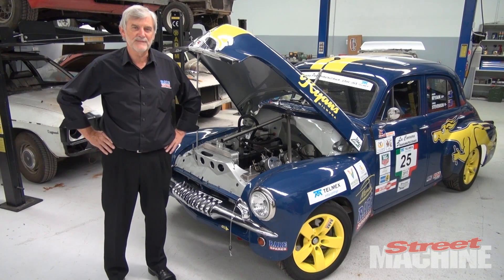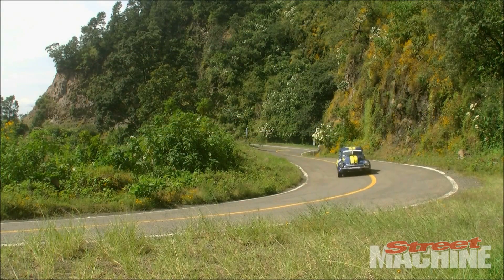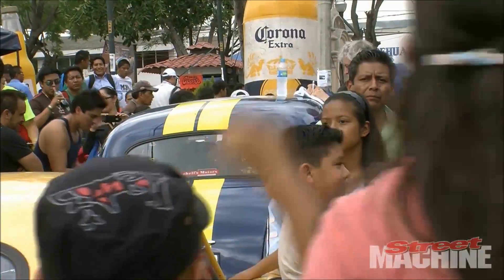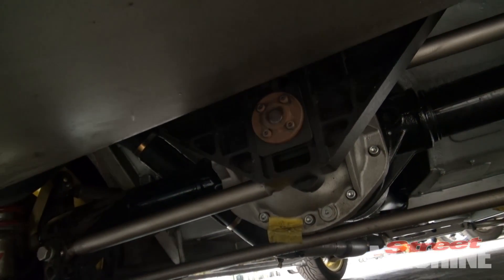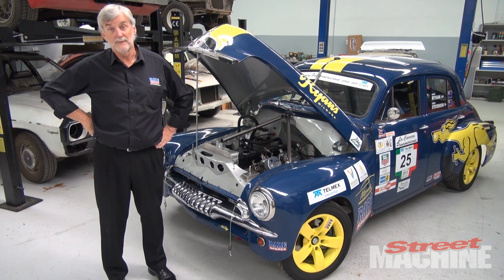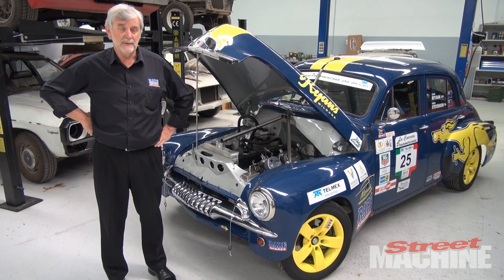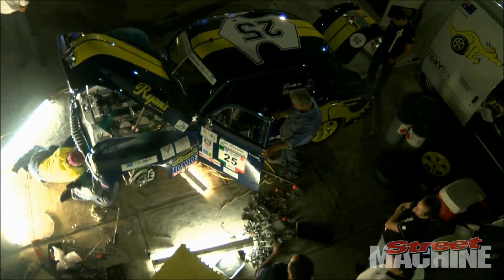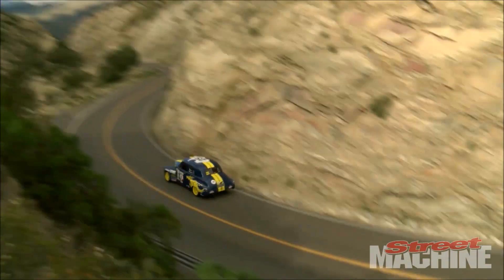Aussies Do La Carrera Panamericana 2013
Dave Ryan and his mate Greg Stevenson took a FJ Holden sedan to Mexico and raced it in the La Carrera Panamaericana across Mexico. Here's a short snippet of their epic journey.